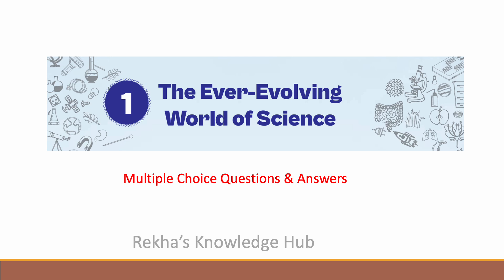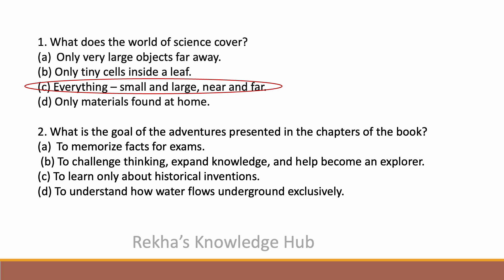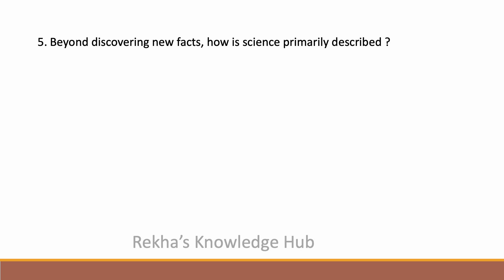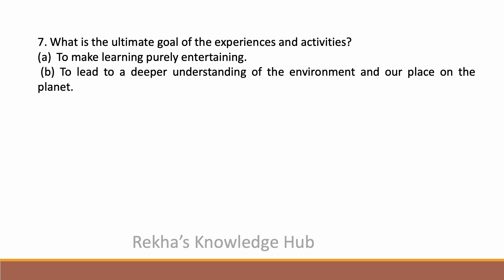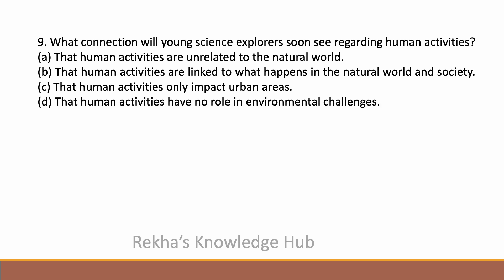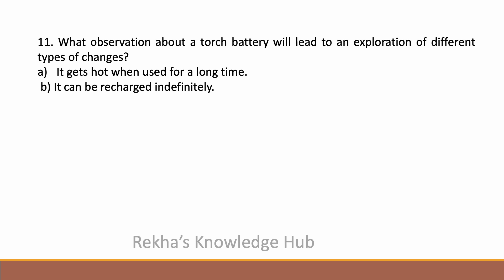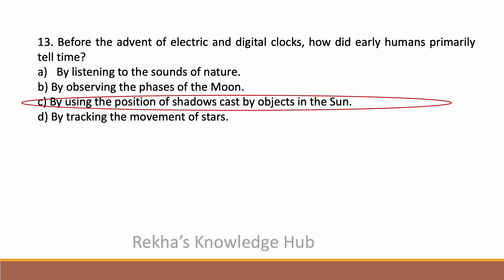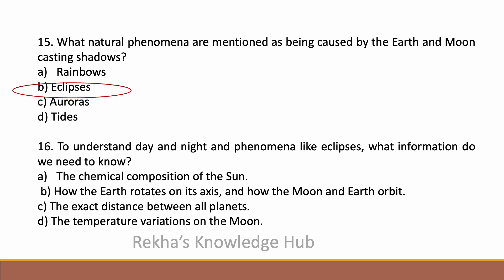Class 7 Science Curiosity | Chapter- 1 |The Ever-Evolving World of Science | NCERT 2025 | CBSE |MCQs